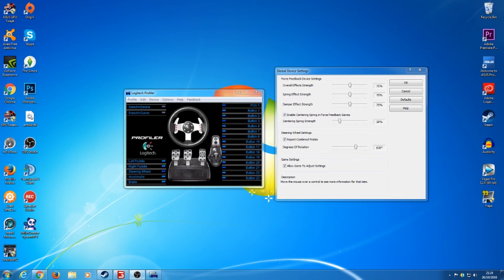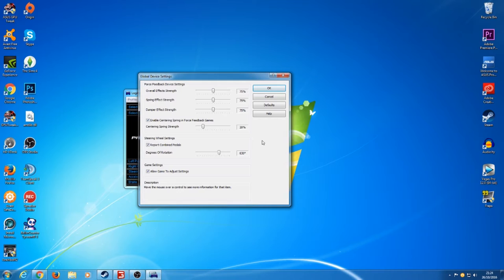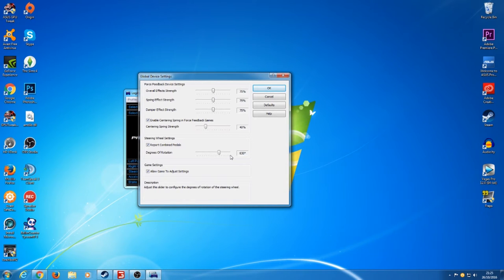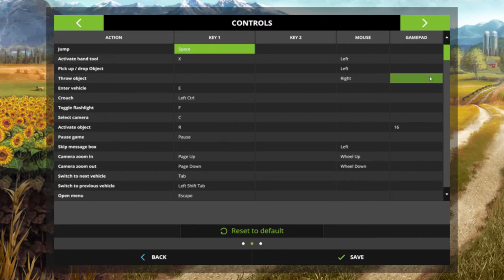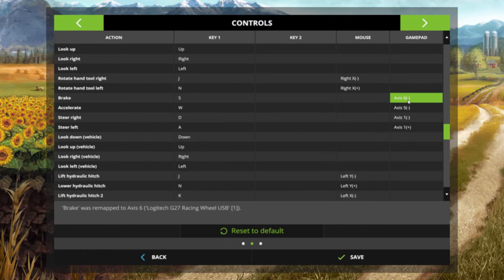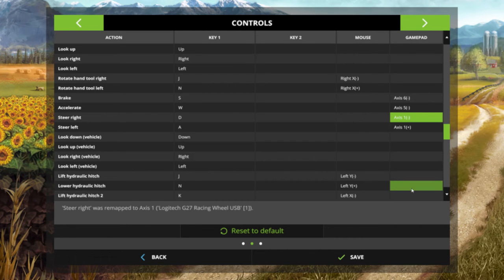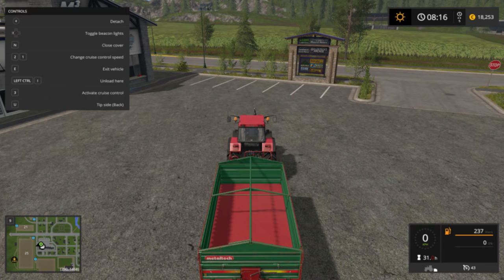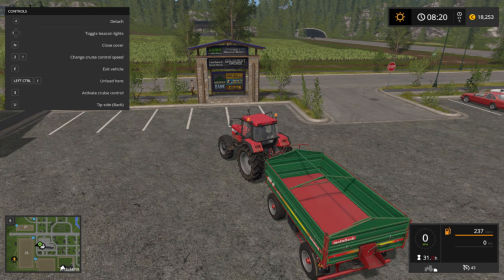How to set up Logitech G27 With Farming Simulator 17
This video is to help you to set up you're Logitech  G27 steering wheel with Farming Simulator 17